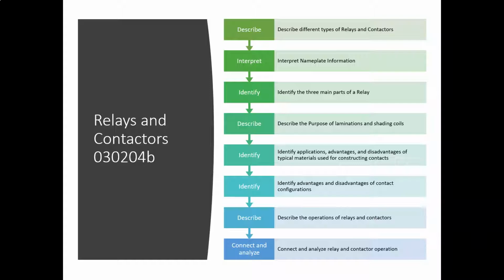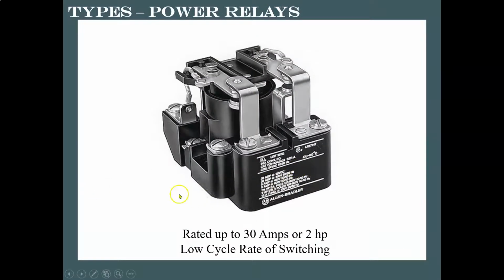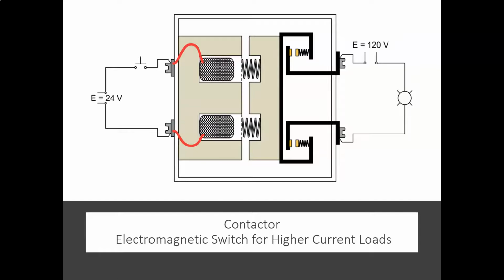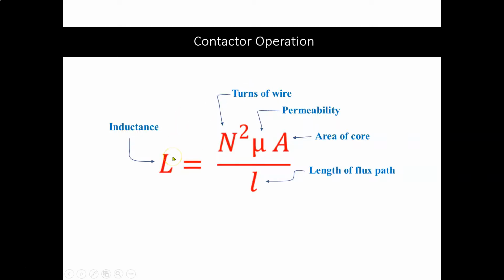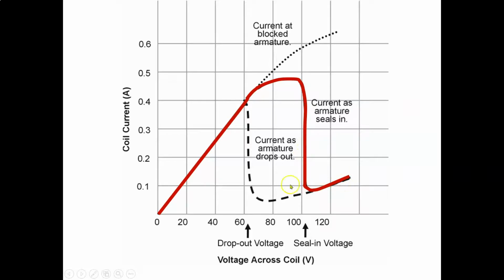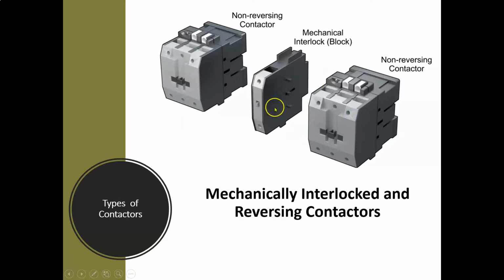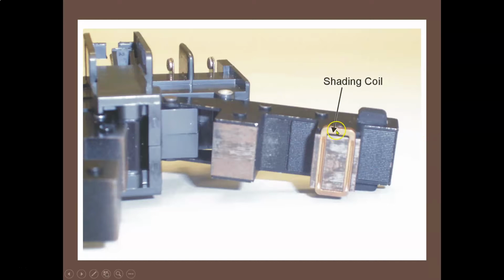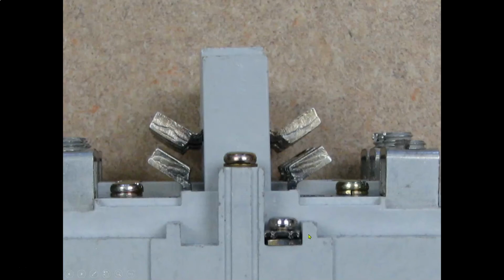Mags and Contactors lecture #1